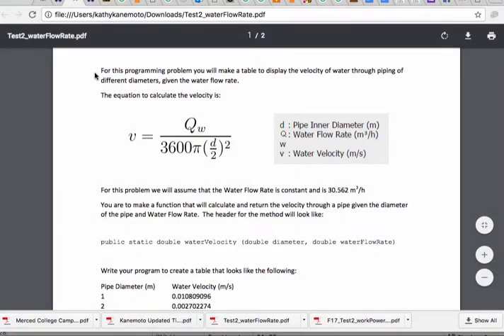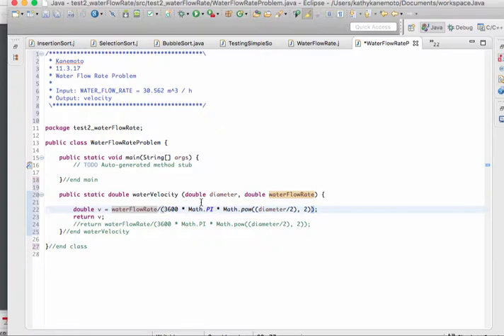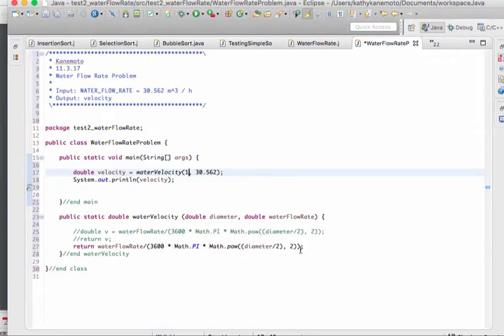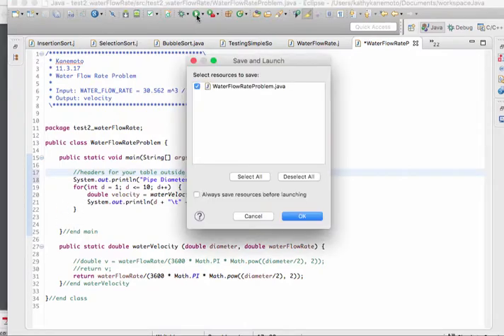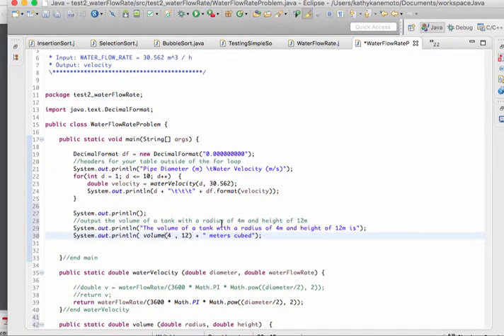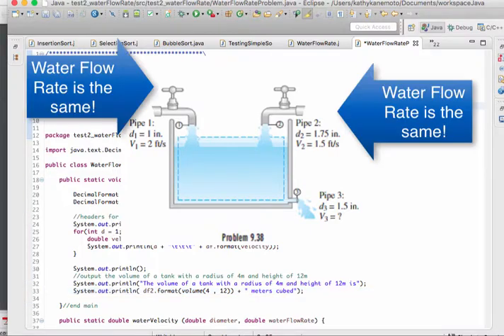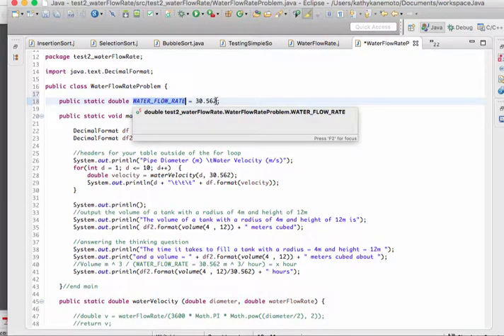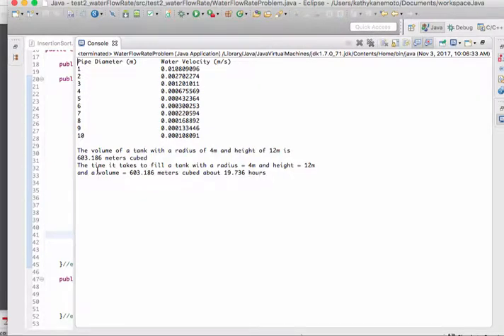waterFlowRate_test2_java